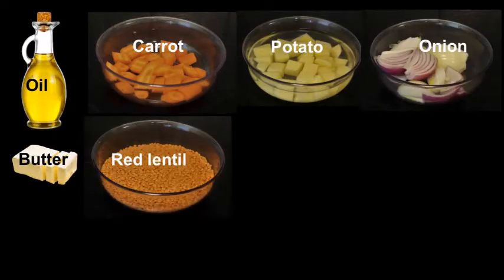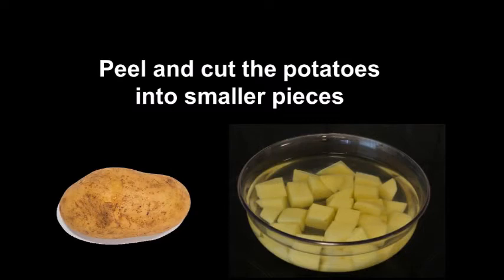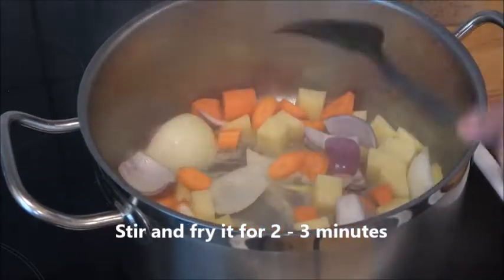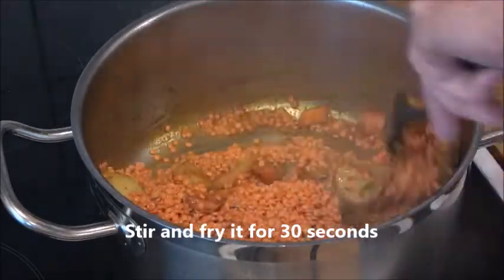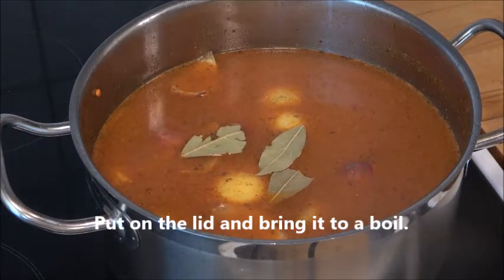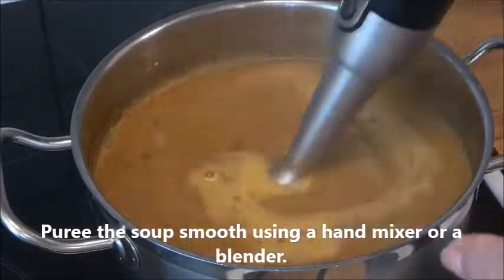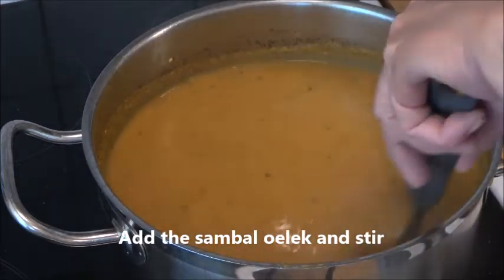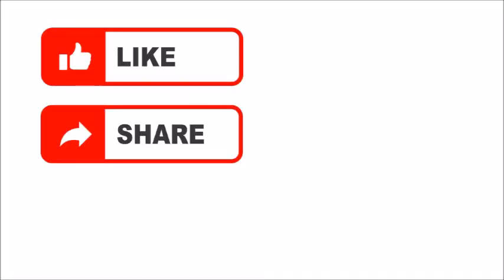Lentil soup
Excellent vegetarian soup that is delicious and quick to prepare. It takes about 30 minutes from start to finish! Below you will find a list of the ingredients.

1 – 2 tbsp oil
1 – 2 tablespoons of butter
1 pc. Onion
1 large potato
1 – 2 pcs. Carrots
200 grams of red lentils
100 g bulgur
2 liters of water
2 tbsp tomato puree
2 tbsp dried mint
1 – 2 tsp turmeric
1 tbsp red paprika
2 teaspoons of salt
1 large teaspoon of black pepper
1 – 2 tsp ground garde limo (can be replaced with grated rind from a lemon)
5 tbsp concentrated chicken or vegetable stock (can be replaced with bullion)
1 – 2 pcs. bay leaf
1 dl lemon juice
1 – 2 tsp sambal oelek